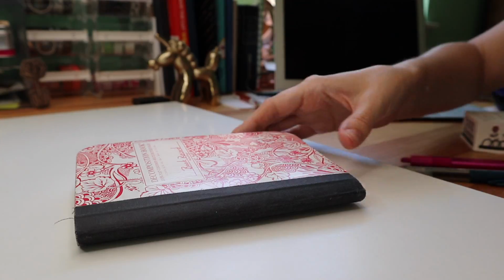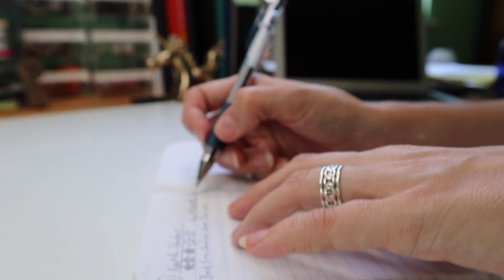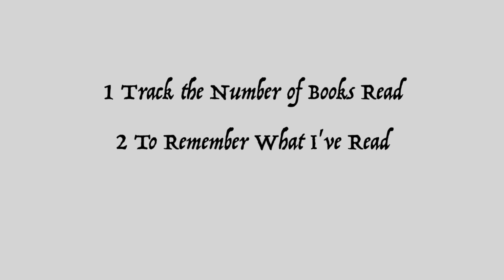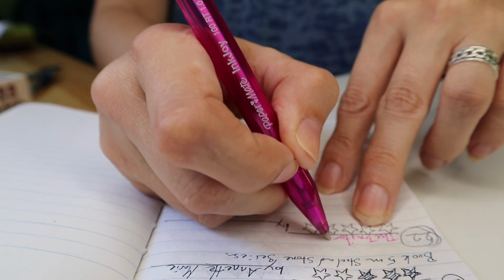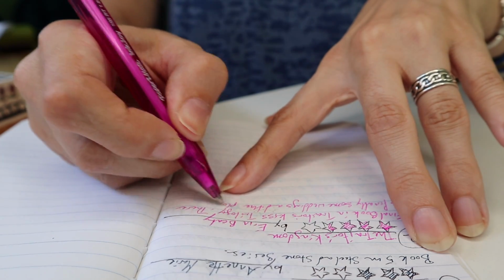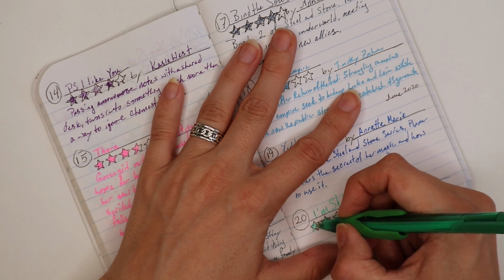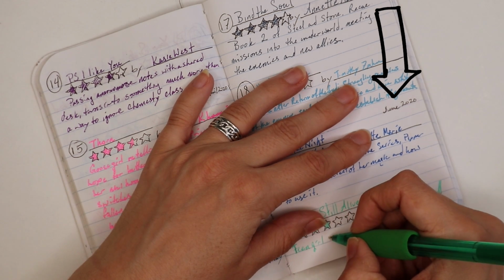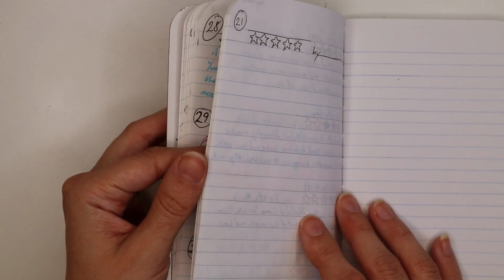JOURNAL WITH ME|Book Log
There are loads of ways to track reading goals and progress. This method is a great standard to cover all the bases and expand from.

Supplies Used:
Mini composition book but any notebook will work, and whatever pens are at hand.